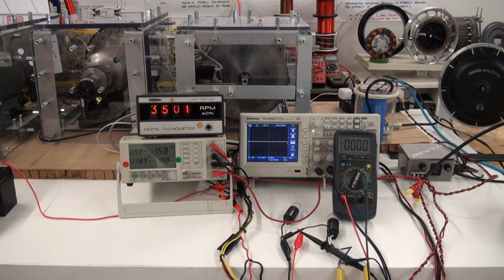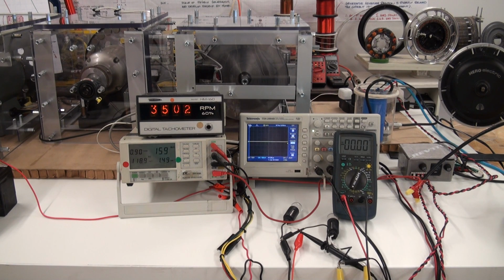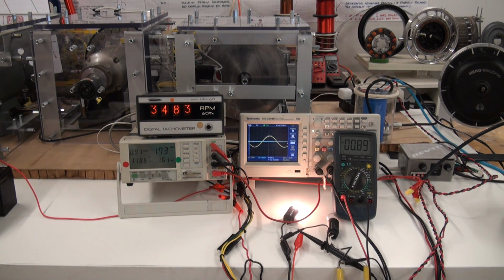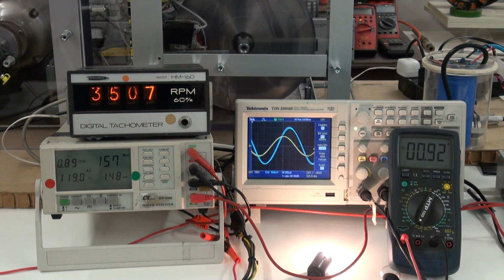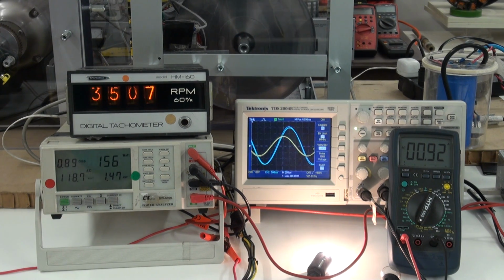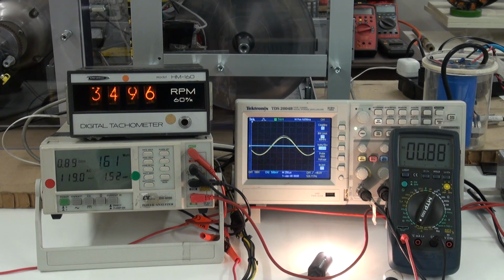ReGenX Generator Load Current Sine Wave Delay REVERSING Generator Armature Reaction